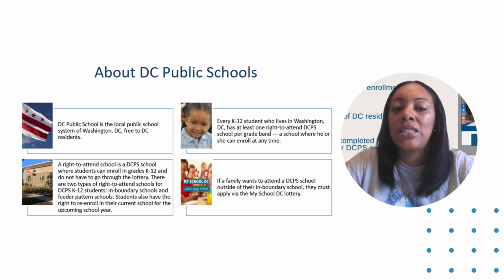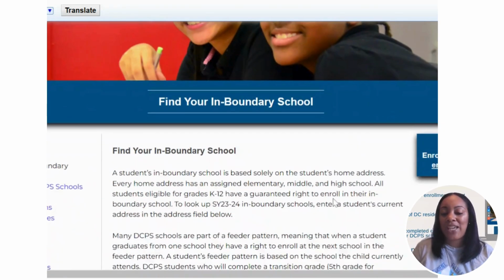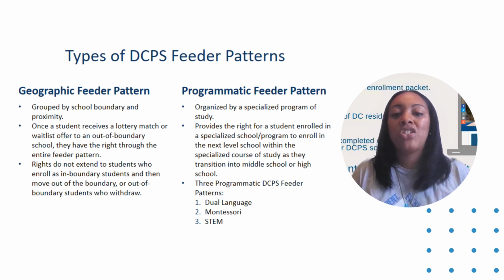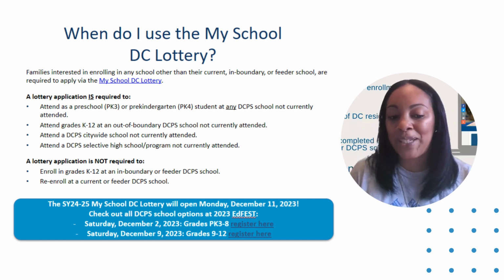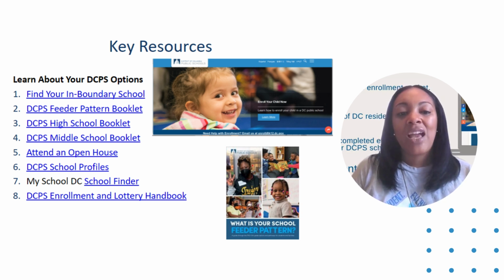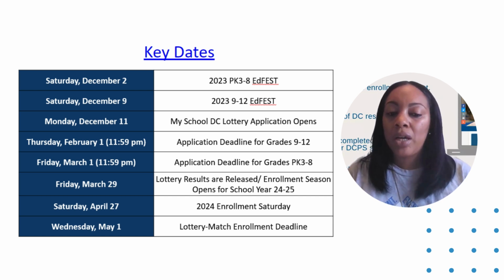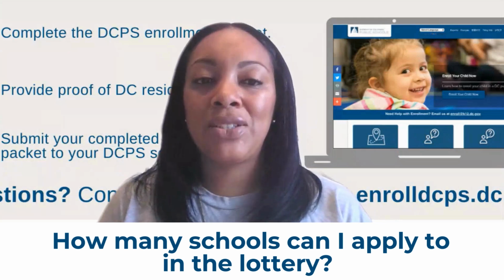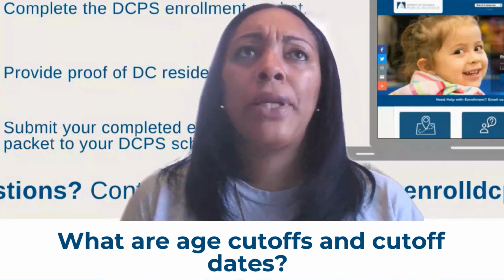A Parent’s Guide to Learning about Enrollment Pathways and Applying in the My School DC Lottery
Learn more about enrolling in DCPS for school year 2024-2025! In this video, we talk about how to find your in-boundary school, feeder patterns, and how to make the most of the MySchoolDC Lottery.

RESOURCES

COMMUNICATE WITH US